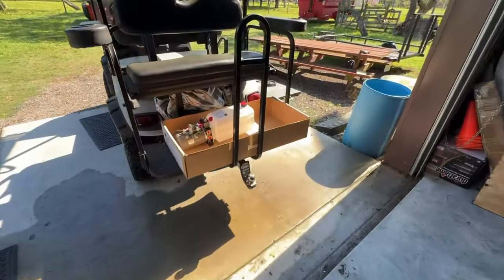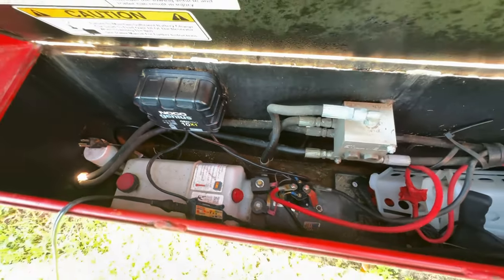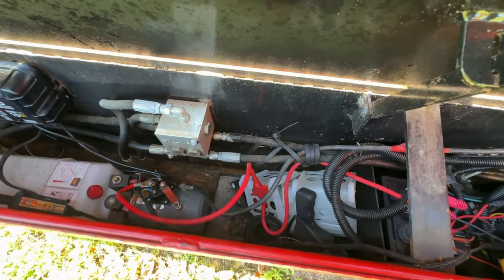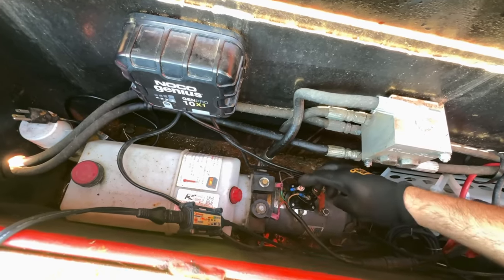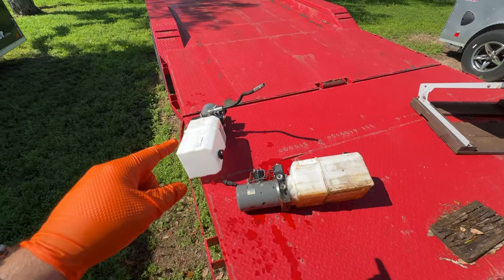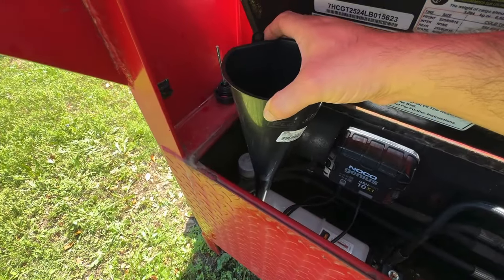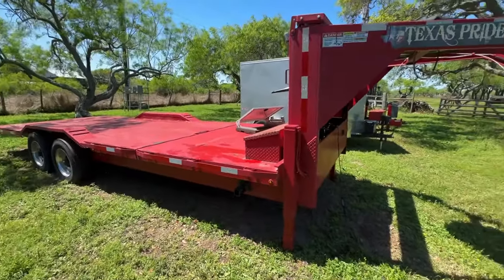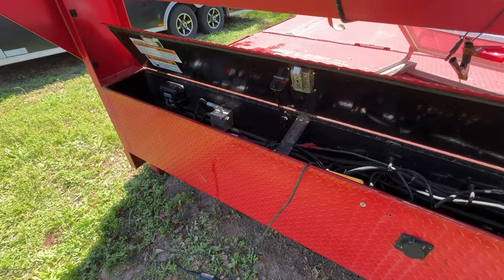Replacing a KTI Hydraulic Trailer Pump!